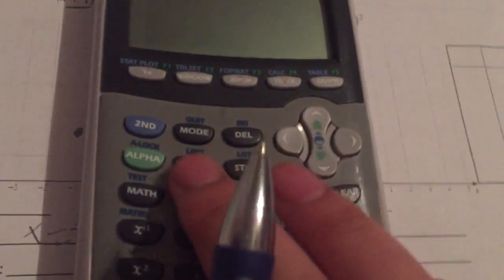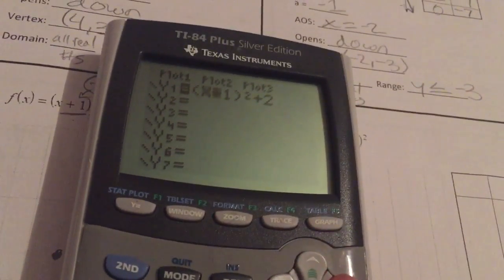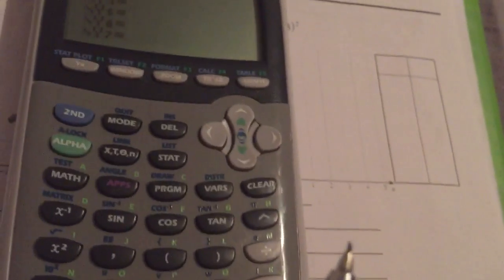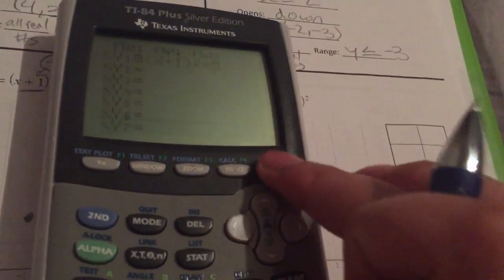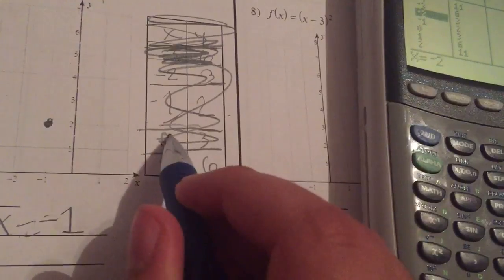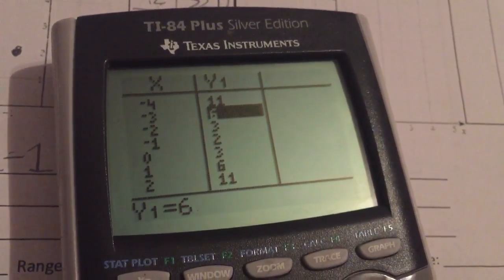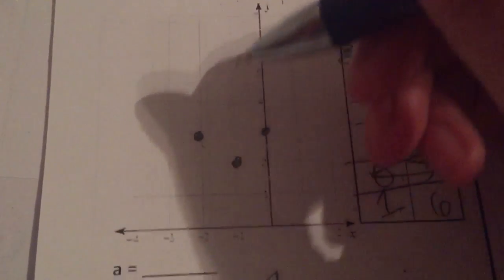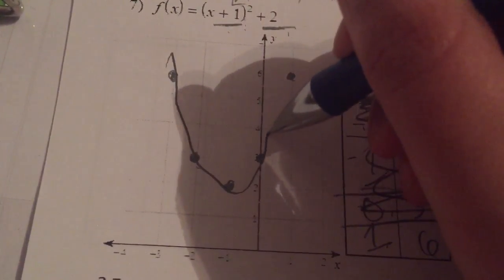Ashlynn Math Help